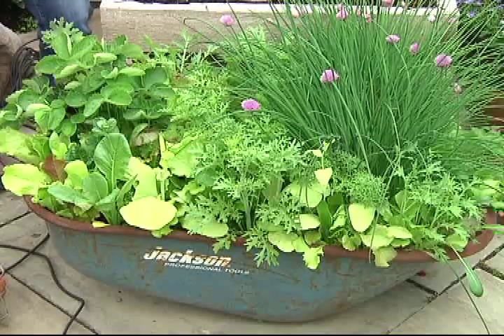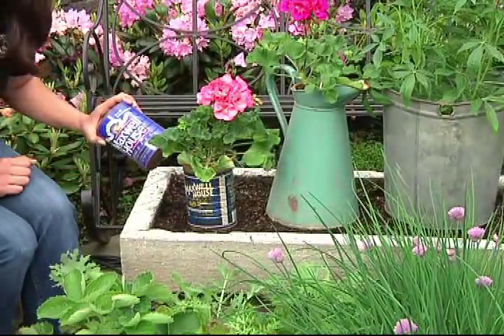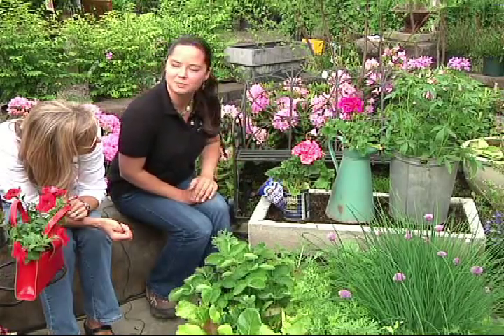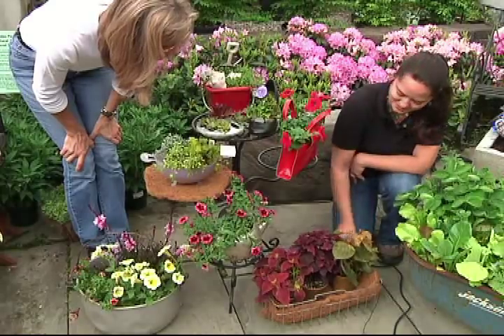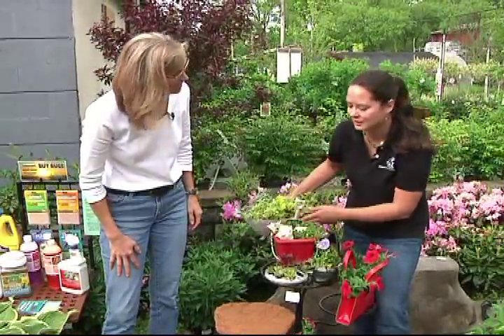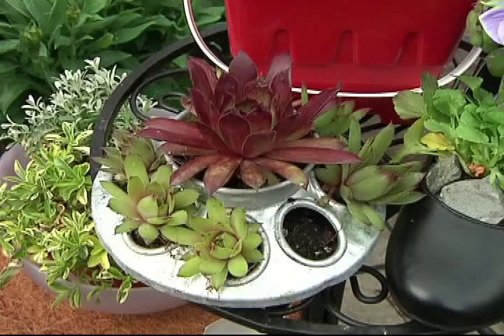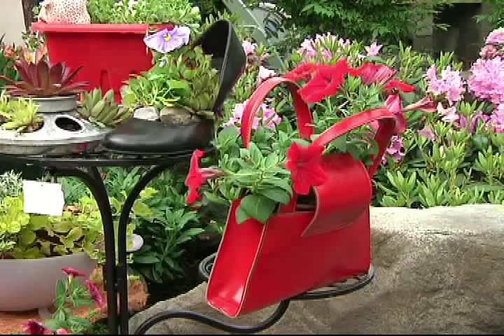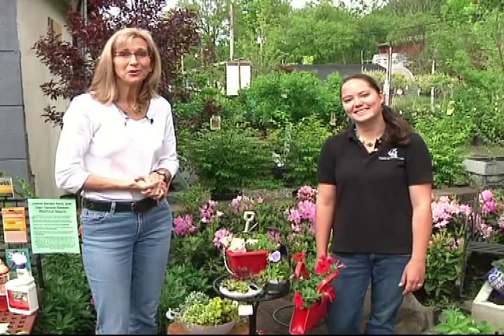Home Gardener - Unusual Containers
May 29th, 2012 - The trend in gardening this season is to get creative with your containers.    As you'll see, there is no limit to what you can use for your container.  We take a look a some different ideas, but more importantly, things to think about when deciding what plants will grow best in that container.